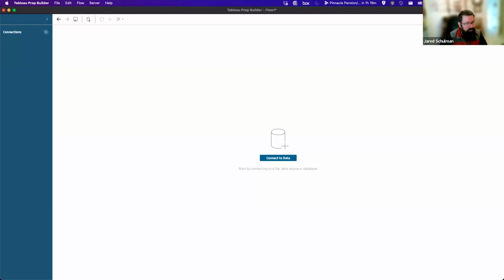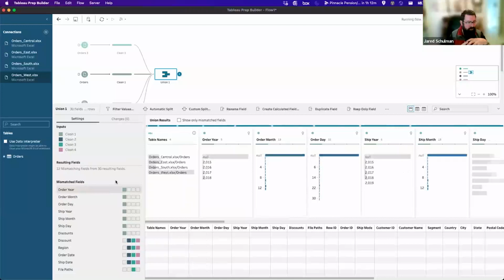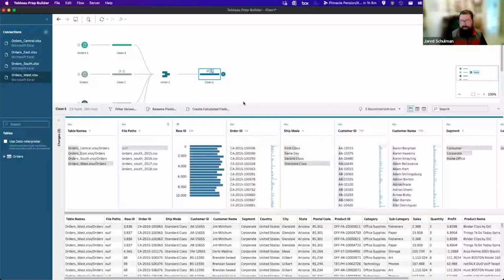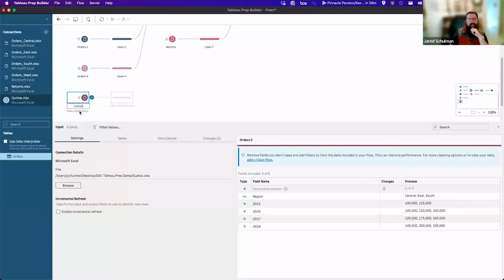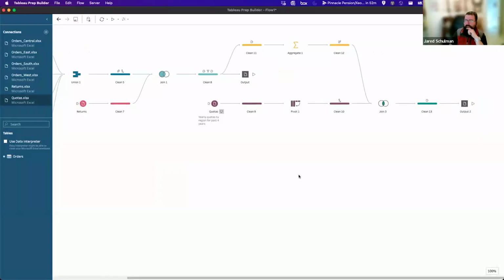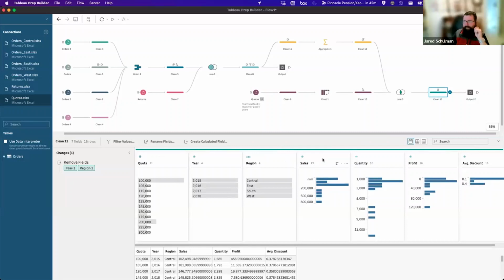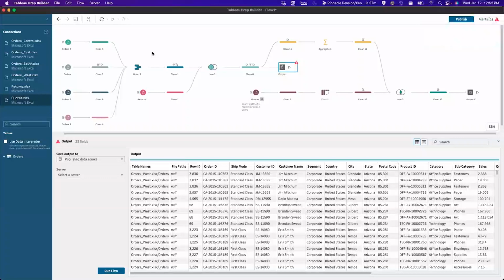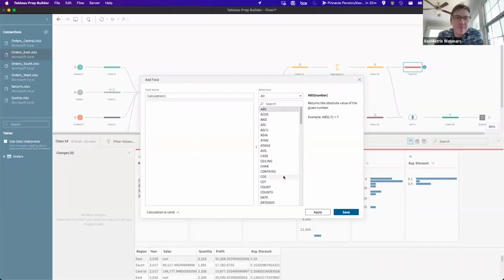Wrangling Data with Tableau Prep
This recorded session showcases our Tableau experts exploring self-service concepts for quickly combining, shaping, and cleaning your data in Tableau.

This meetup is ideal for intermediate to advanced Tableau users who are looking to enhance their skills in Tableau prep and data presentation. Whether you're a data analyst, business intelligence professional, or just a Tableau enthusiast, you'll find valuable takeaways from this session.